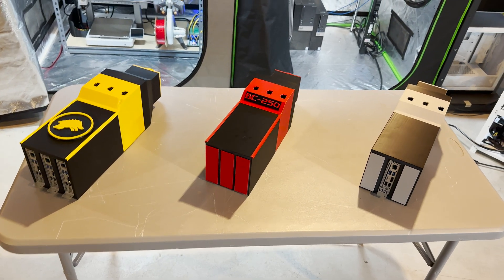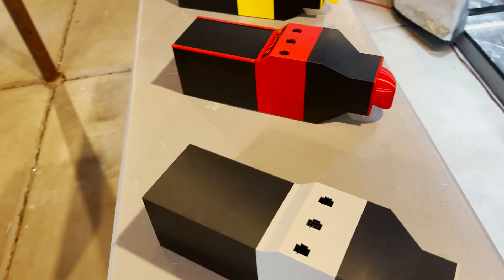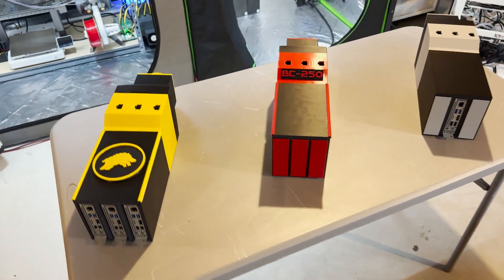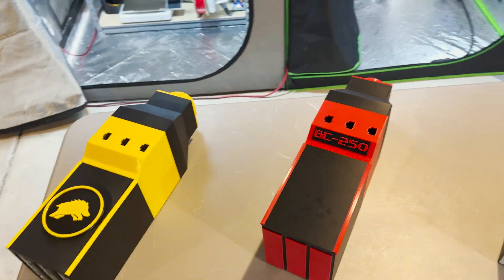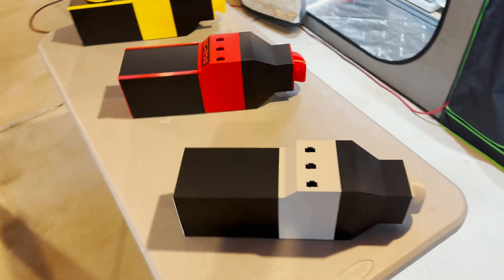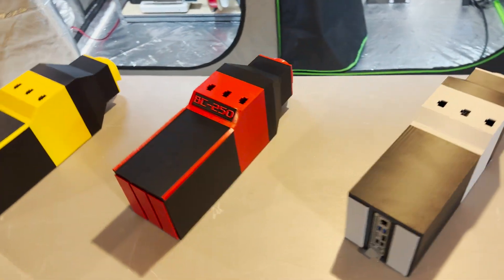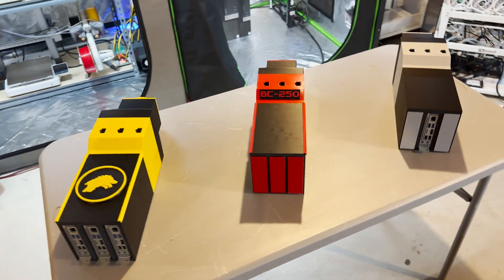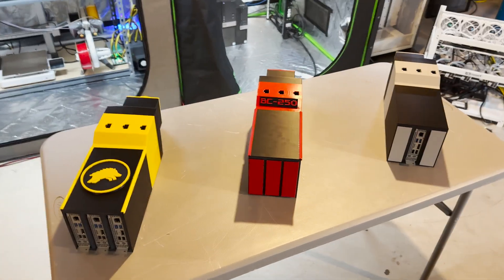BC 250: The Ultimate 3D Printed Cluster Mining Case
You can run 3 BC-250 cards in this compact 3D printed case. Remember, put your clocks at about 1275 core and 701 VDD and you will need a server/industrial fan that does abot 10,000 RPM and 80 CFM.